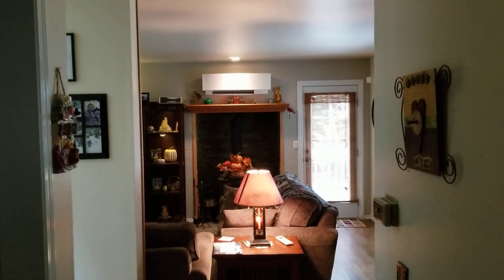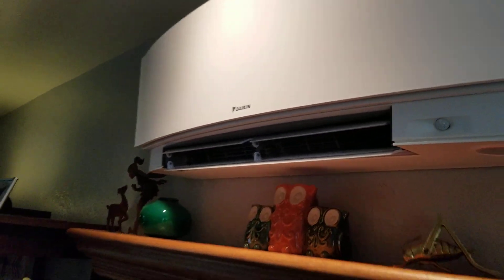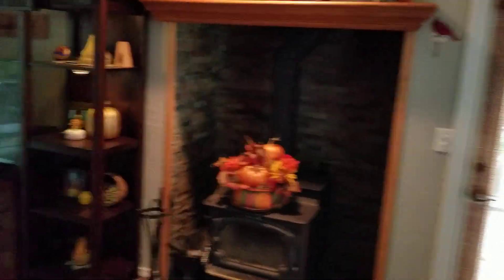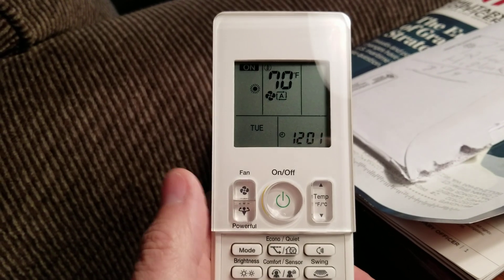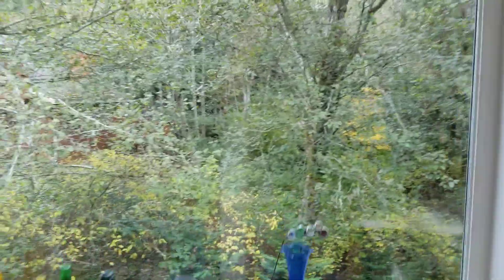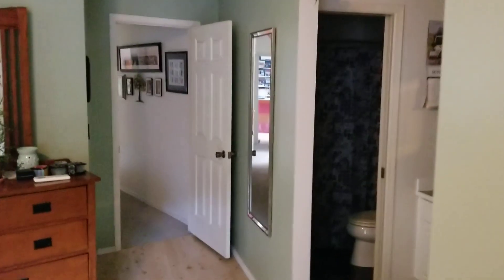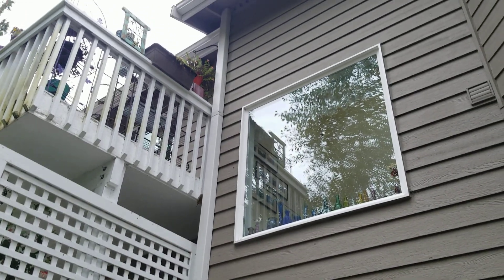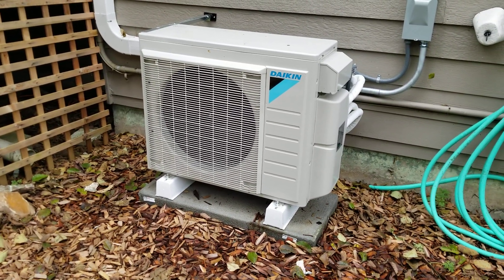How To Operate a Daikin/Mitsu Ductless Mini Split Heat Pump System Effectively and Efficiently!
If you have a ductless system or are buying one, it is worth watching this all the way through. In fact, I would go so far as to say this is the most important video I have made to date. In it, I explain many of the "you should know"s about ductless that you may not have heard yet! I also explain design elements if you are thinking about having one installed.

A customer was struggling with the transition until I made a special visit to help them understand what I teach in this video! Now, they are stoked!